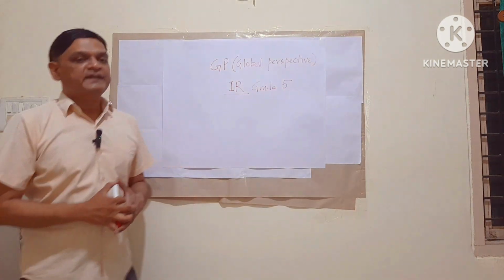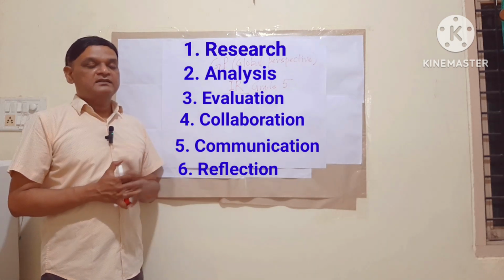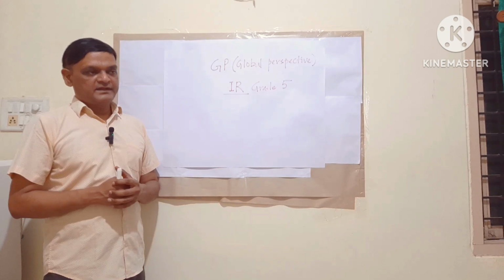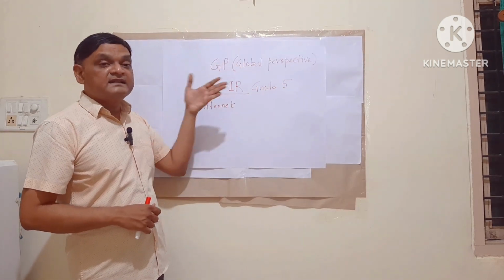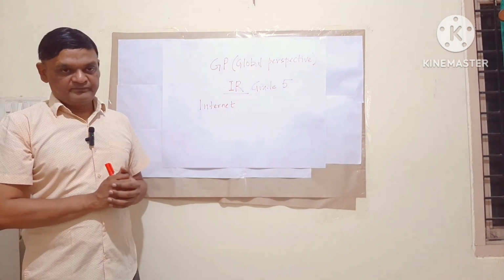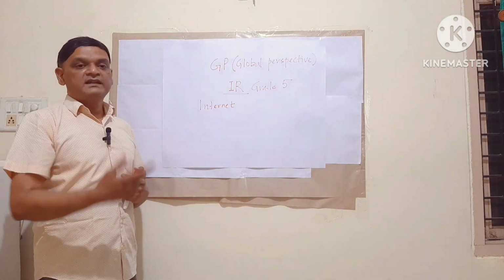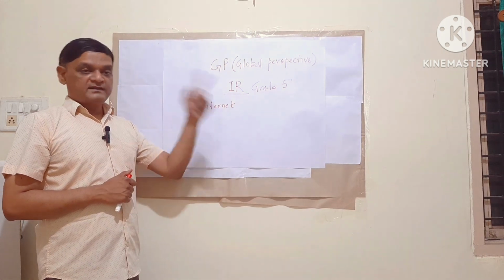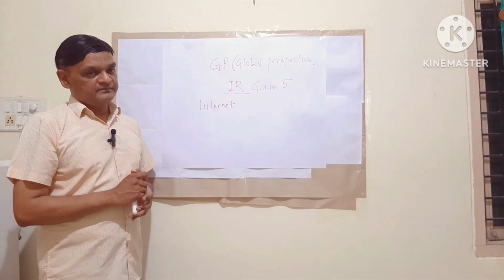IR Individual Report. Online classes on Global perspective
Online classes on Global perspective subject of Cambridge board. IR Individual Report for Grade 5 learners. hyderabadschools cambridgecurriculum educationalvideo gp onlineclasses school grade5 #0457

what's app 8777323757 for any help regarding Global perspective for all grades of Cambridge board.